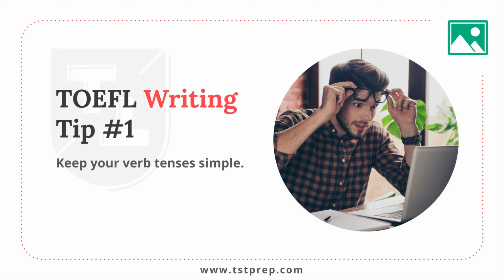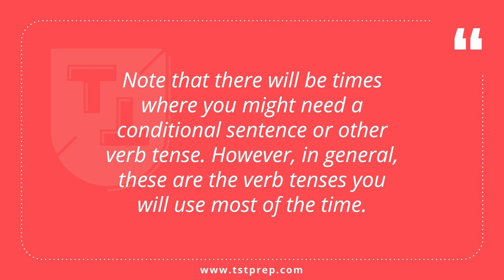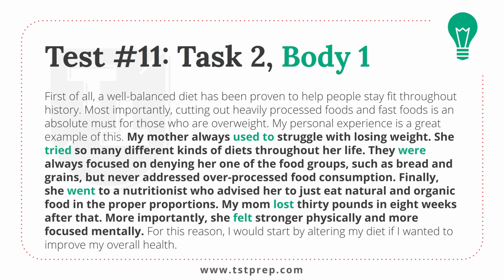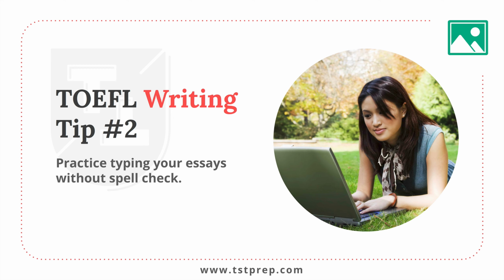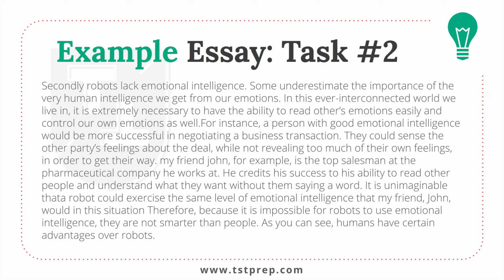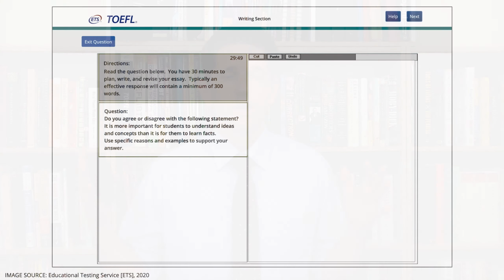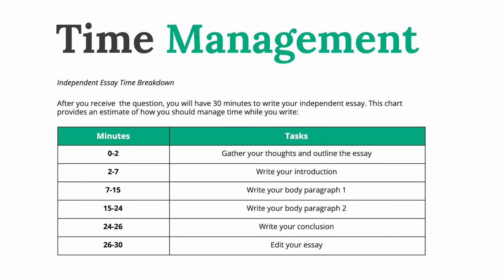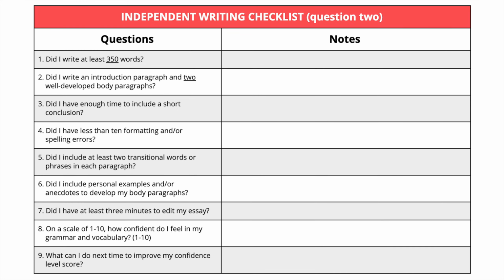Top 10 TOEFL Writing Tips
In this video, Josh MacPherson from TST Prep will show you our top 10 TOEFL Writing tips. By the end of this lesson, you will know the most important TOEFL Writing tips, tricks, and strategies you need to help you get your TOEFL score as quickly and as easily as possible.

Here are a few helpful timestamps:

0:08 - Tip #1 - Keep your verb tenses simple
6:43 - Tip #2 - Practice typing your essays without spellcheck
7:46 - Tip #3 - Be confident with the writing topics
8:18 - Tip #4 - Use a template
10:56 - Tip #5 - Write more words
11:55 - Tip #6 - Maximize your editing time
13:23 - Tip #7 - Check your writing
14:44 - Tip #8 - Utilize technology
15:58 - Tip #9 - Resist the urge to leave
16:50 - Tip #10 - Get professional support from an experienced teacher

If you prefer to read, you can check out our accompanying article